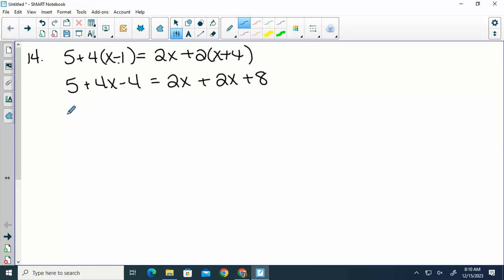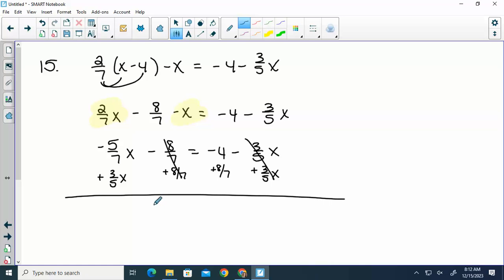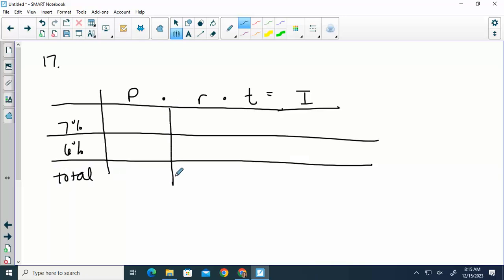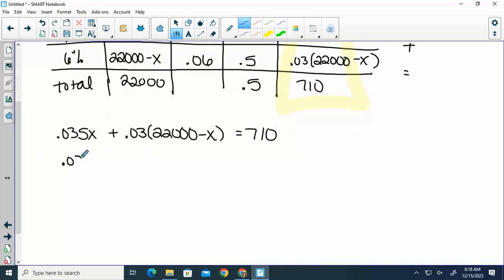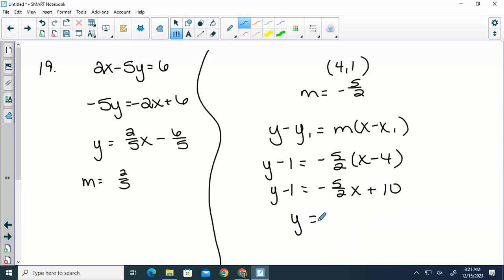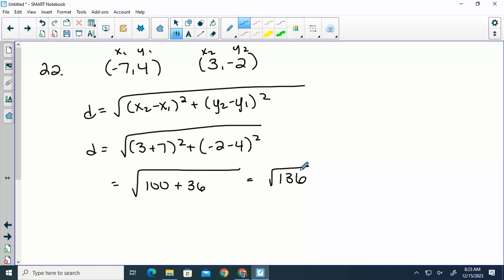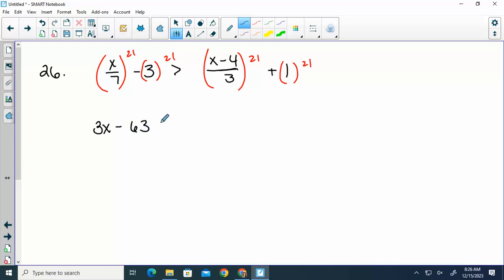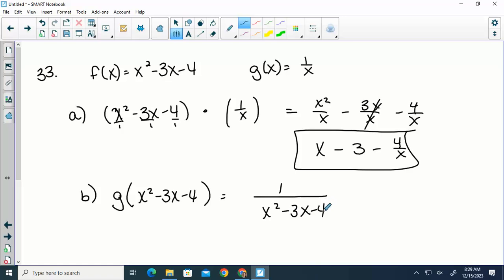Final Review Dec 15